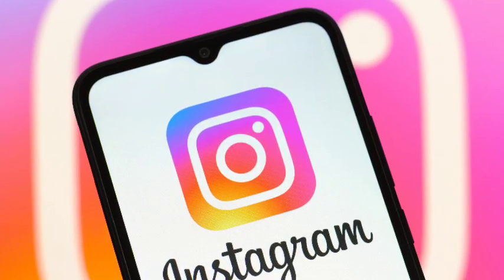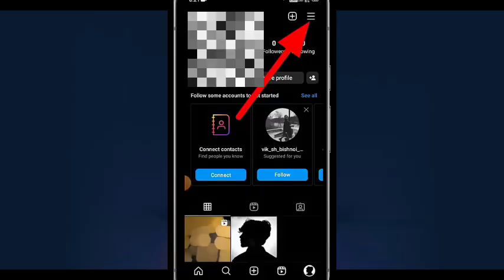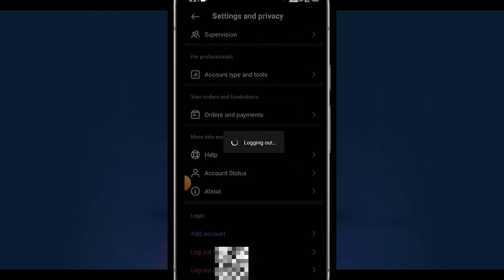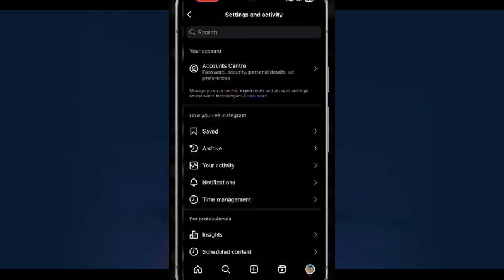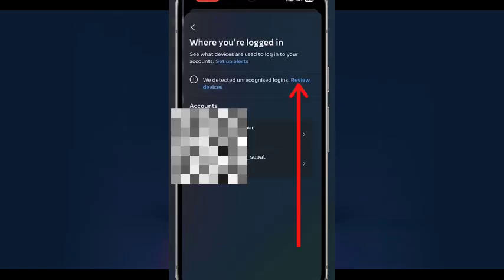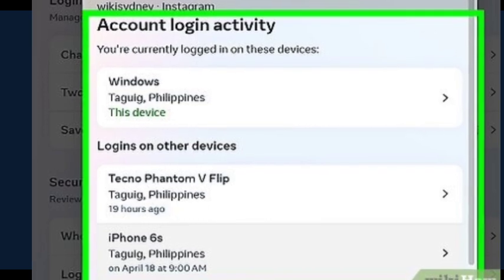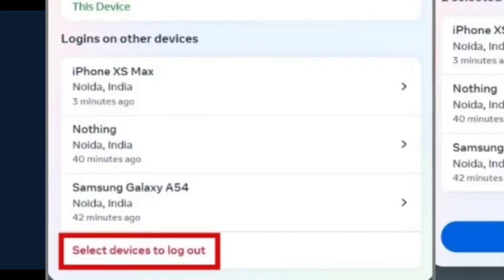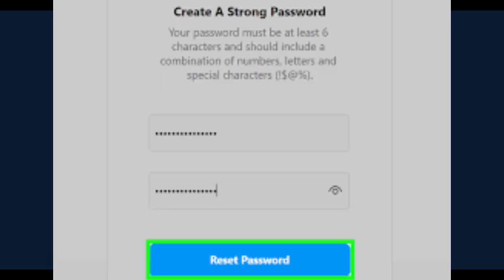How to Log Out of Instagram (Within and Remote Logout)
This video tutorial explains in detail how to log out of instagram (within and remote logout), giving you complete control over your account security whether you've lost your device or suspect a breach.

We provide the quick, simple steps to immediately logout of instagram on phone and then dive into the most vital security action: using the Meta Account Center to logout of instagram on other devices. This essential process allows you to review all active sessions and terminate any device you don't recognize instantly, protecting your privacy.

You will learn the precise navigation path within the Instagram app to access the "Where you're logged in" security check. The guide clearly demonstrates how to logout instagram on other device individually or logout of instagram on all devices with just a few taps, providing essential peace of mind. We also walk you through the immediate follow-up steps, advising you to change your password instantly if you find any unknown sessions, to secure your account against future unauthorized access.

Our quick tutorial also shows you how to logout of instagram on someone else's phone if you forgot to sign out, and explains how to properly logout and remove instagram account credentials from any shared device. This level of granular control is crucial for maintaining security in the age of cross-platform use. By following our guide, you master the ability to manage all your active Instagram sessions effortlessly, enhancing your overall account safety.